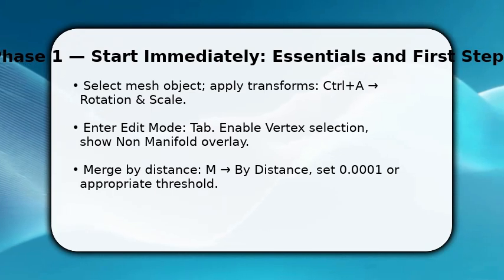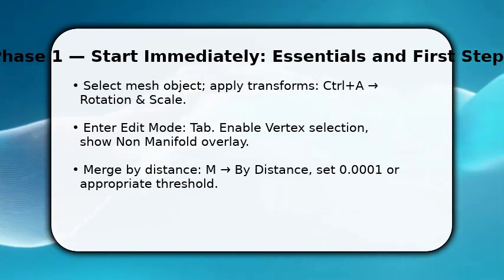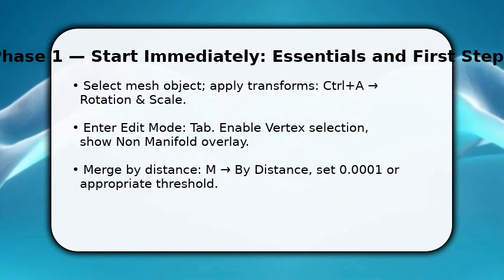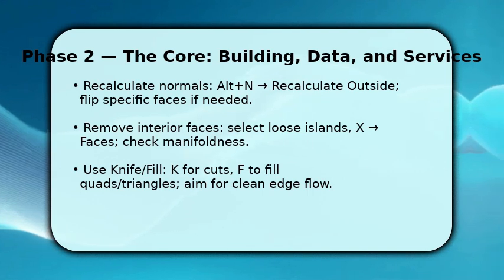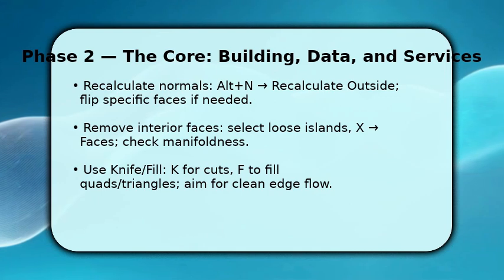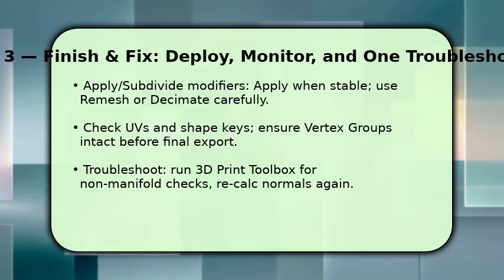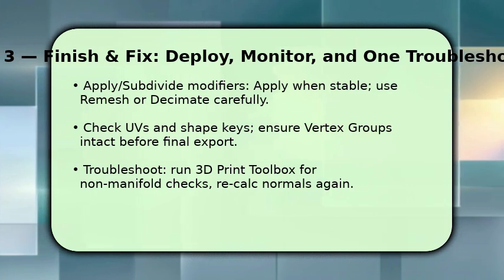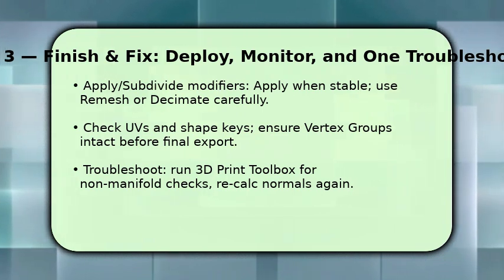How to Fix a Mesh in Blender (updated)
How to Fix a Mesh in Blender (updated) | 🔒 Surfshark VPN Deal — Stay private and secure. $1.99/mo + 3 Months Free ▸

Discover the latest techniques for repairing mesh objects in Blender, featuring updated methods and tips to enhance your modeling workflow. Join our tutorial as we dive into practical solutions.

Blender, mesh fix, model repairs, 3D editing, UV unwrapping, texture mapping, smoothing tools, subdivision surface modifier, edge loops, projection textures